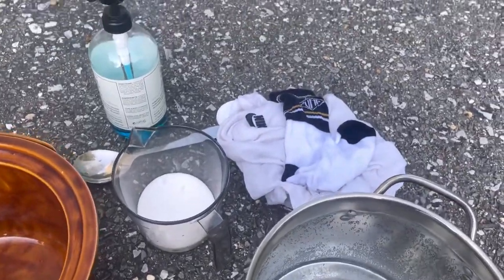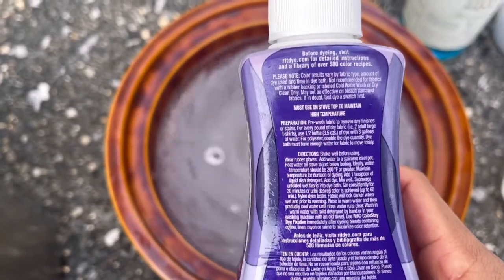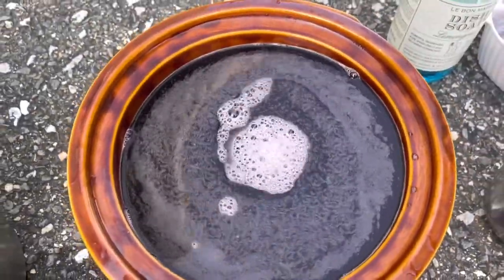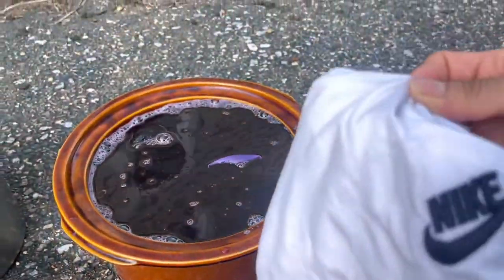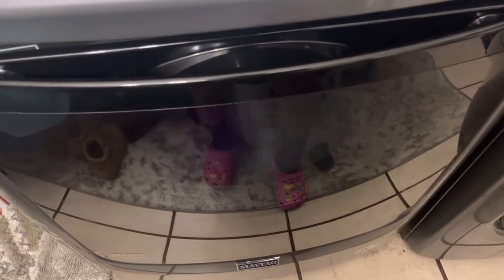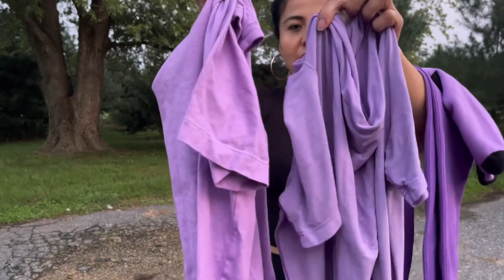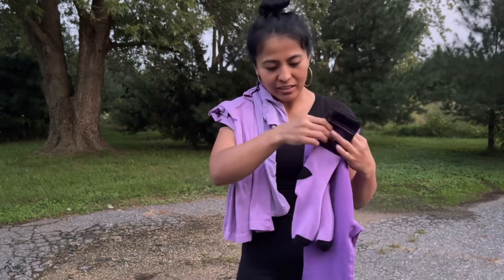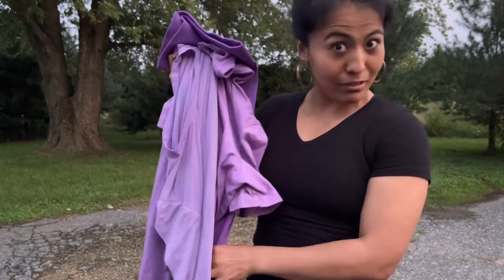First Time Using Royal Purple Rit Dye 😅 Fast & Easy DIY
Hey Guys 👋
I hope y’all are doing wonderful ♥️
In this video, I wanted to share my first time using the Rit Dye 😊 I used the color Royal Purple. I’ll link the dye below from Amazon if you’re interested in checking it out.
You can watch how to use the dye correctly here 👇🏽

A SPECIAL Thank You to the 8 People
that entered my Beastmode Giveaway 🙏🏽♥️ I will post the video for the 3 winners  Tomorrow Monday (9/13/21) or Tuesday (9/14/21) Goodluck to Everyone 😁

If you’d like to keep up with my fitness journey, you’re welcomed to check out my Instagram where I post daily

🔗If you’re interested in the PumpChasers Socks, You can get them here 👇🏽

🔗If you’re interested in the Cream Amazon Leggings which is actually a set, (They are quality Squat Proof Leggings as well 😁)

($19.99 Leggings Set Size Small)

($19.99 Leggings Set Size Medium)

($19.99 Leggings Set Size Large)

($20.29 Shorts Set Size Small)

($20.29 Shorts Set Size Medium)

($20.29 Shorts Set Size Large)

Thank You Very Much To Anyone That Watched This Video 🙏🏽 I appreciate it very much ♥️